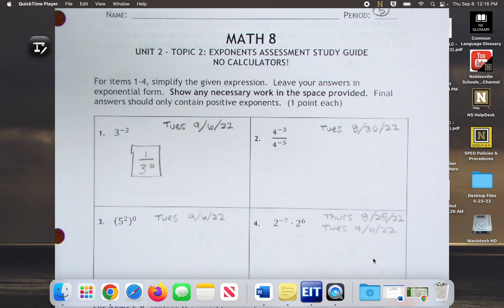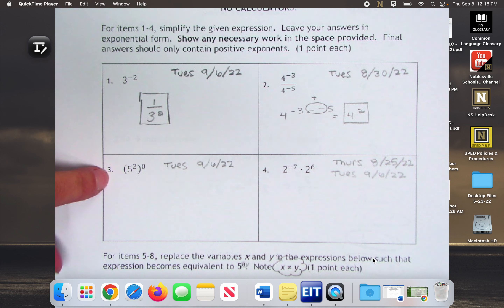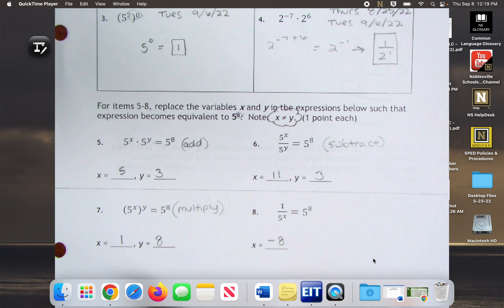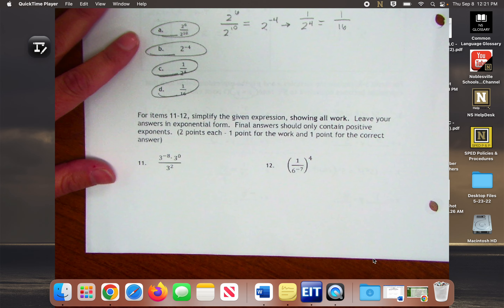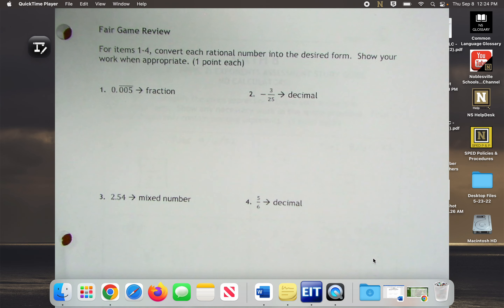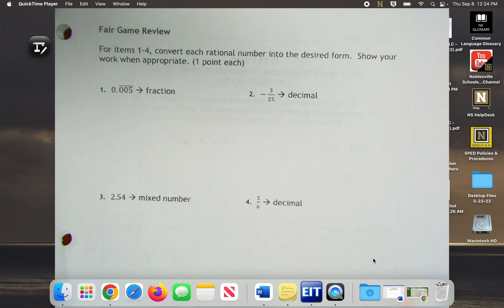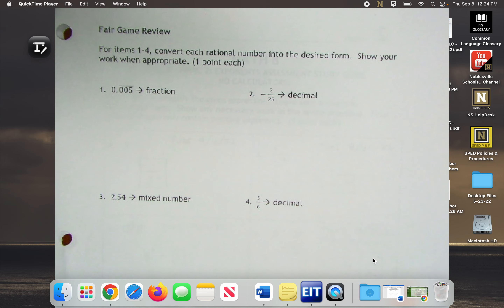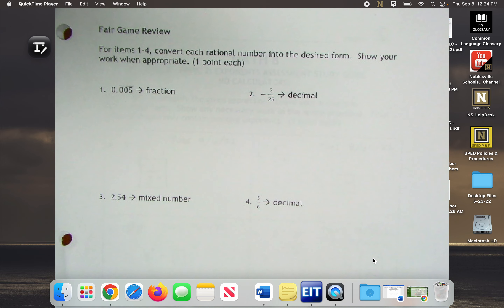Pre Algebra - Week 6 Exponents Quiz Study Guide (part 2)